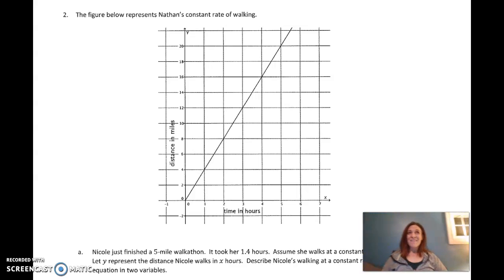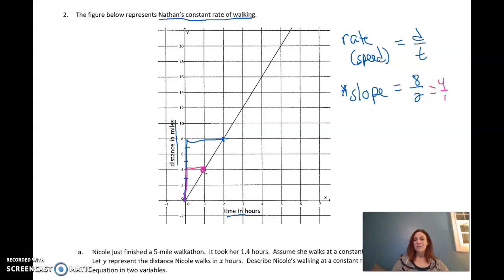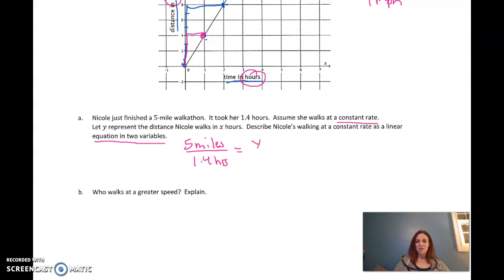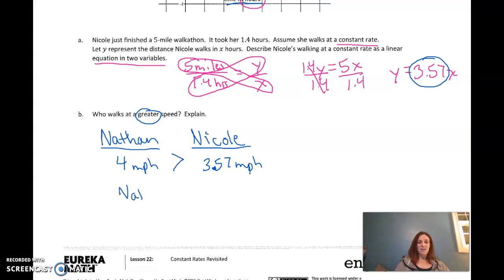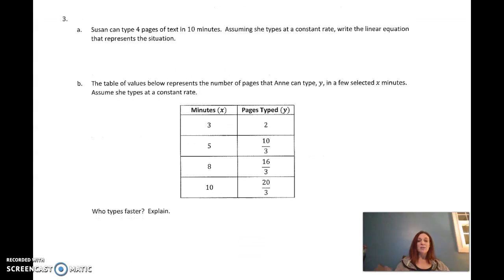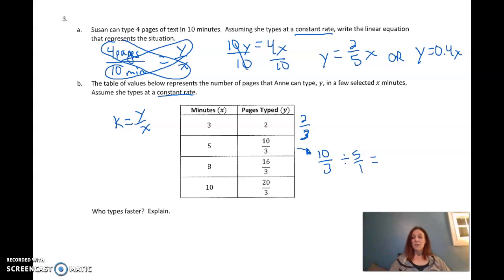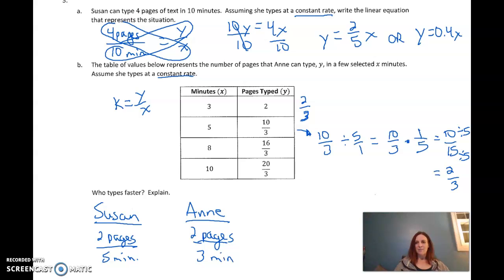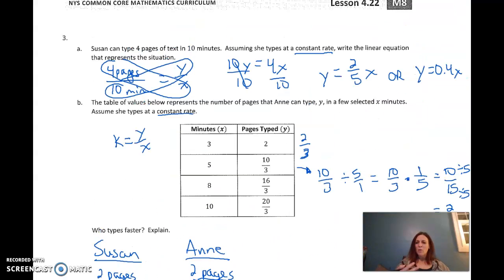M8 Lesson 4.22 Constant Rates Revisited (2)